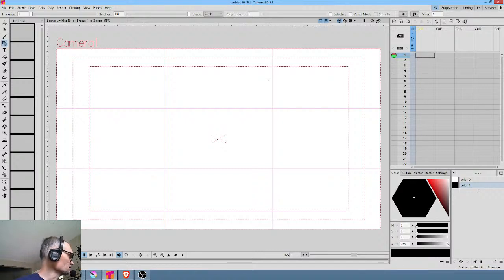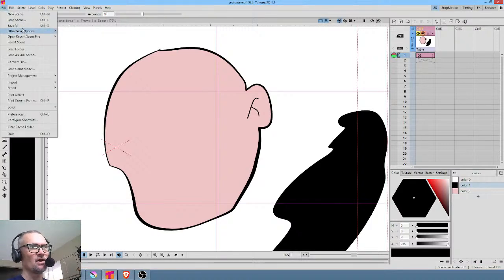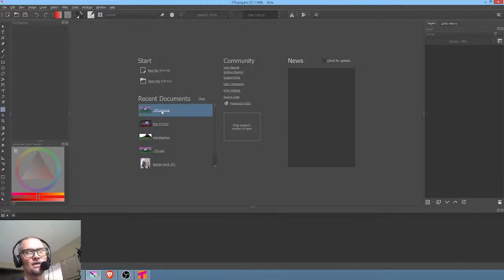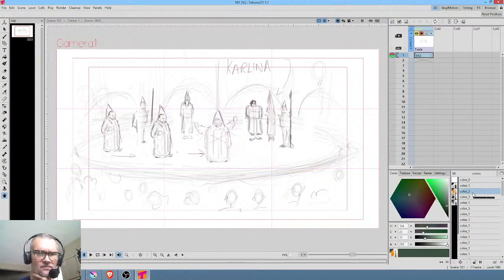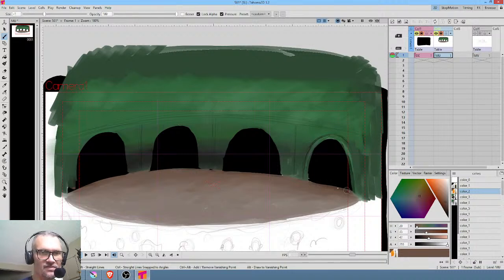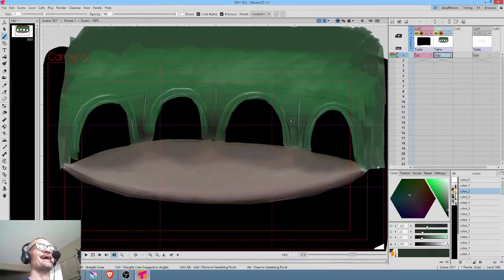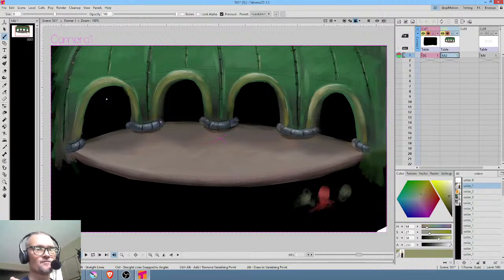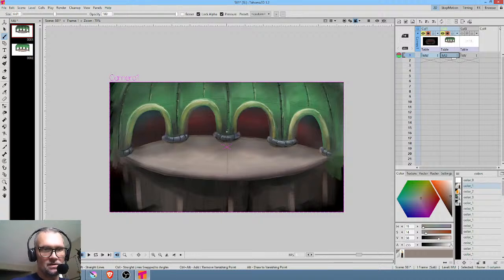OpenToonz / Tahoma2D Discussion of VECTOR levels!